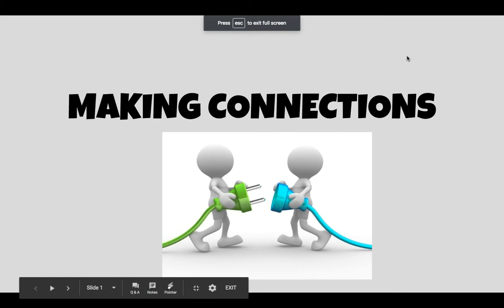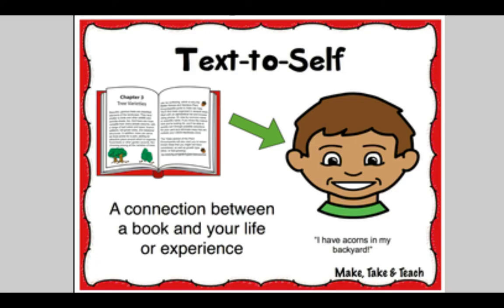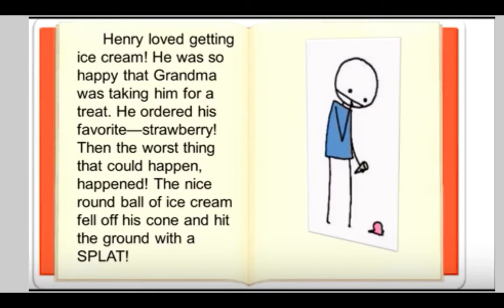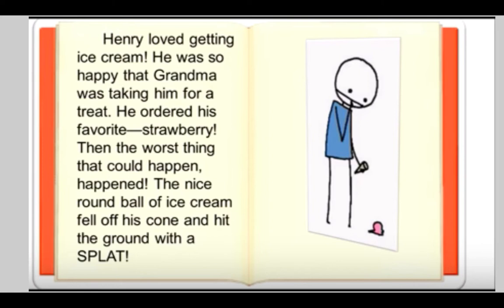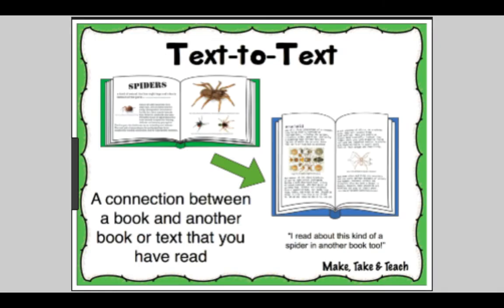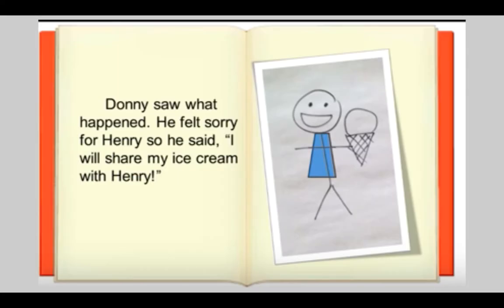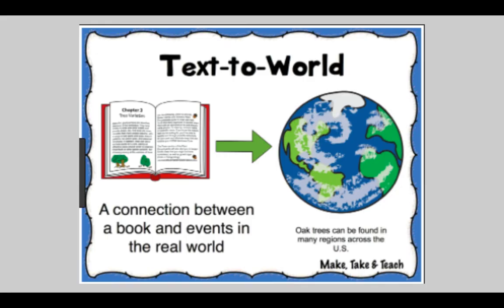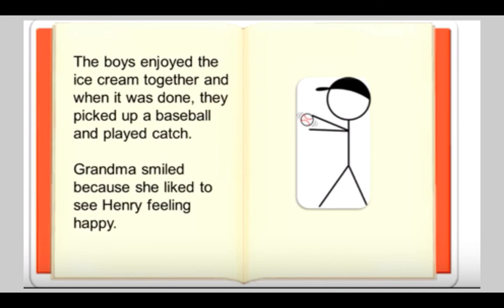making connections 3